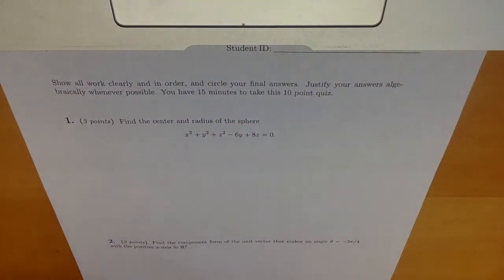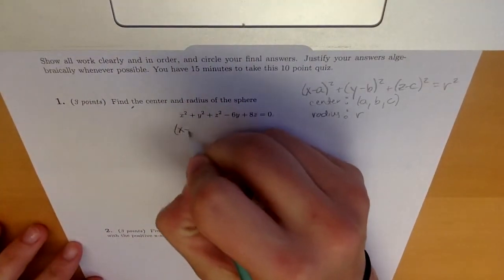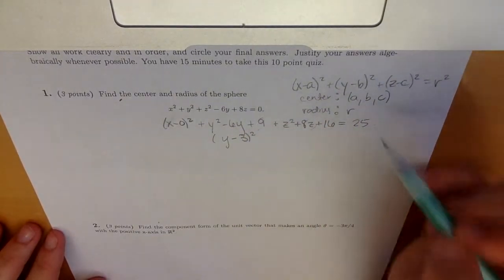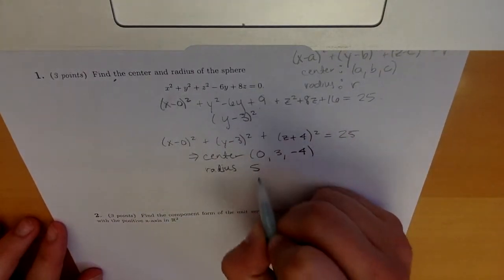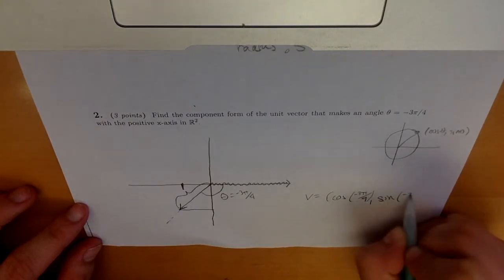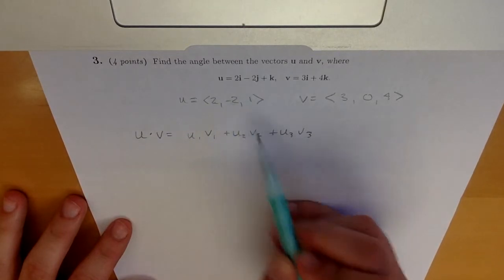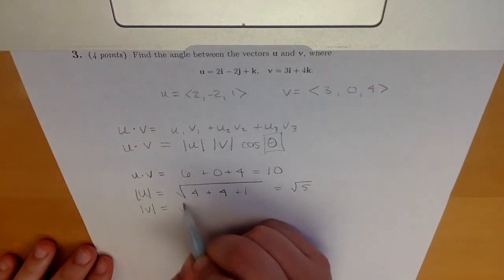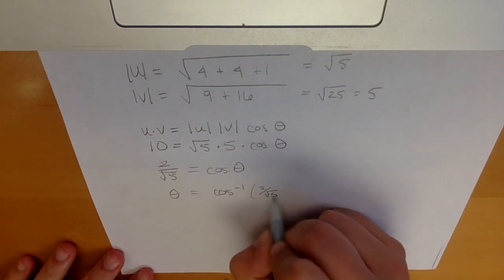Quiz 5 Key